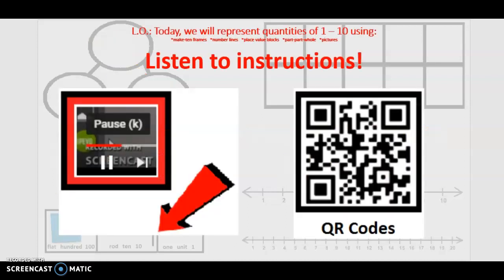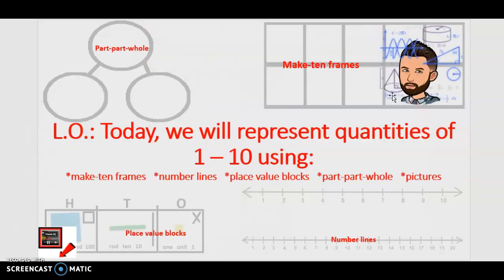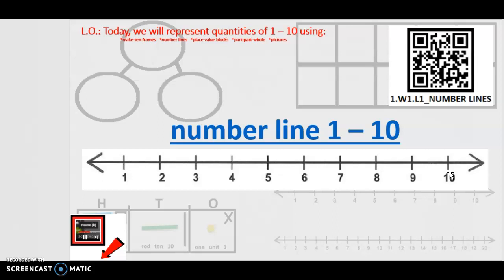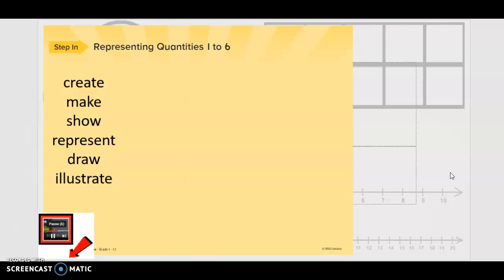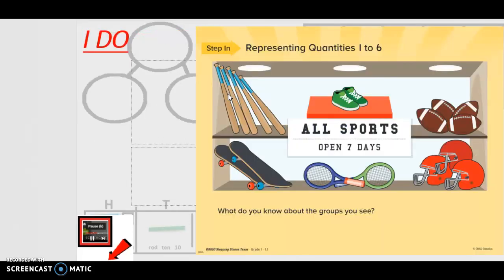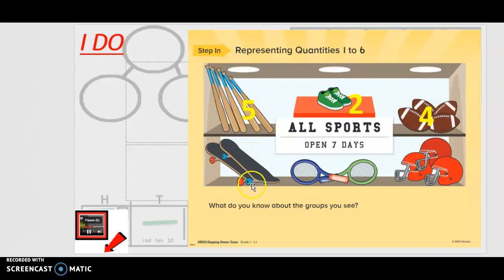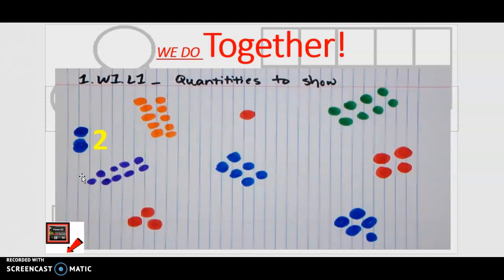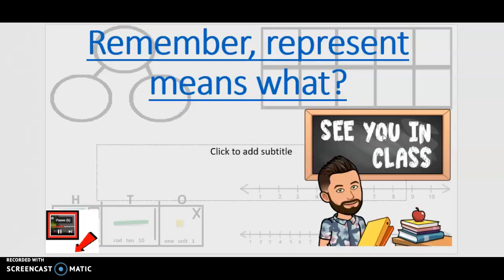1.W1.L1_REPRESENTING QUANTITIES